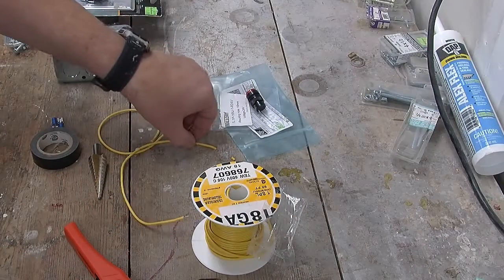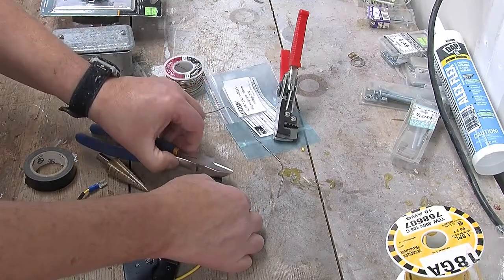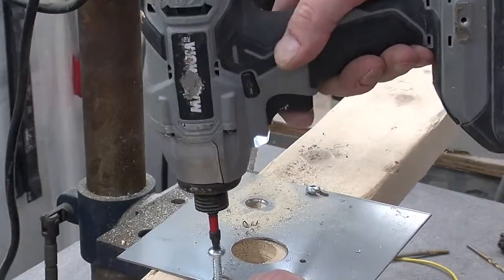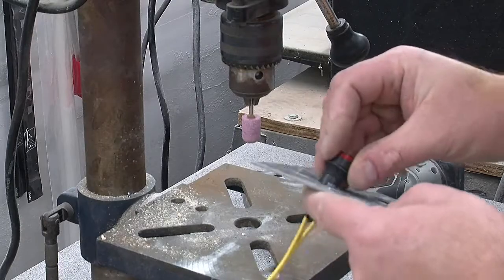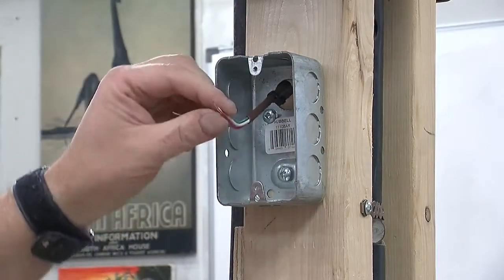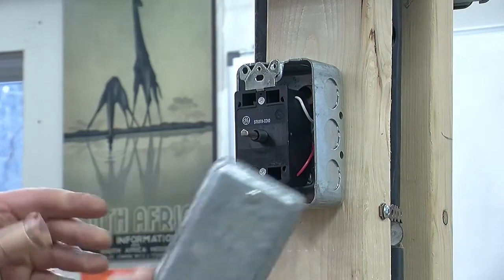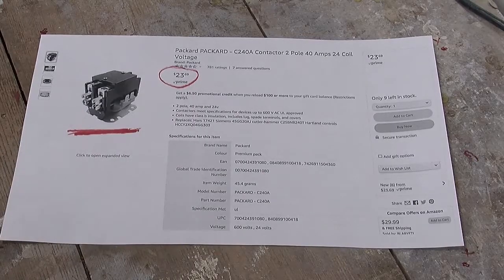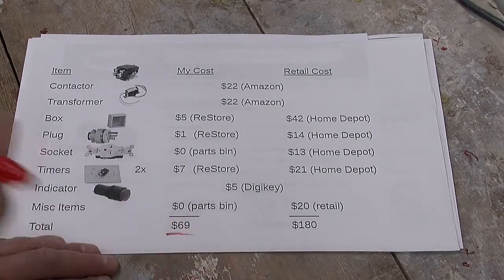Remote Control for my 4HP Air Compressor (Part 2)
One of the projects I had saved up for this winter was to make a remote control for my air compressor so that I can easily turn it on from the garage or the basement workshop. Here I show you how I made it and also cover some of the design considerations if your going make something similar.

This is part 2 of a two part video.